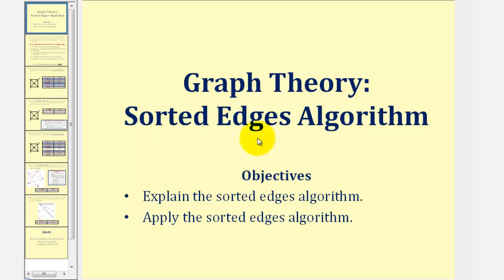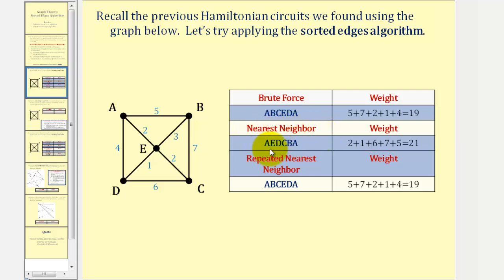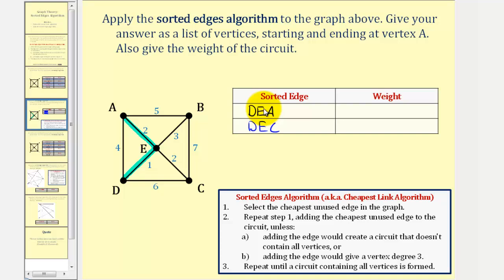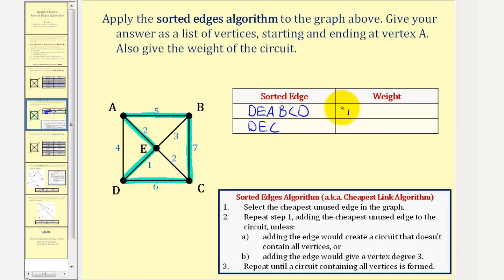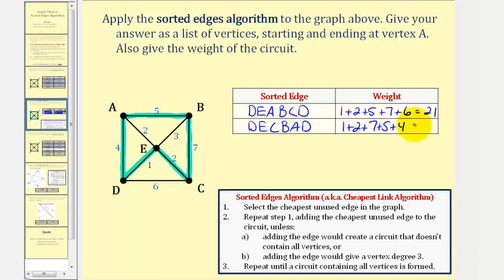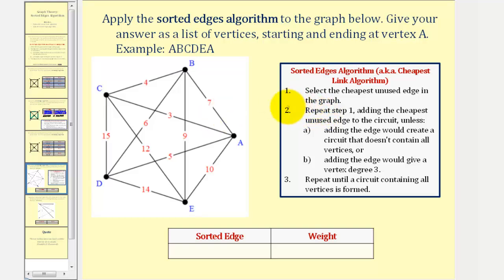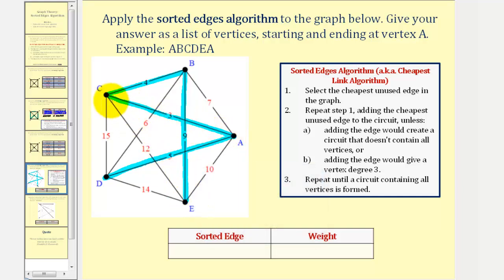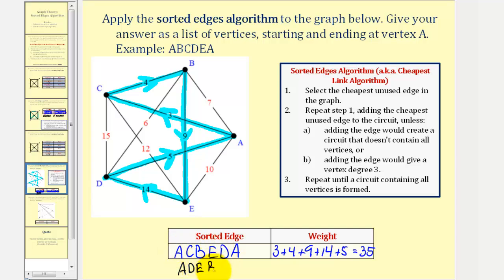Graph Theory: Sorted Edges Algorithm (Cheapest Link Algorithm)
This lesson explains how to apply the sorted edges algorithm to try to find the lowest cost Hamiltonian circuit.